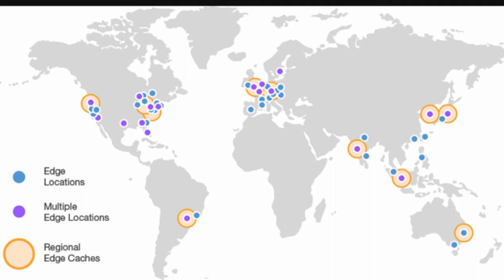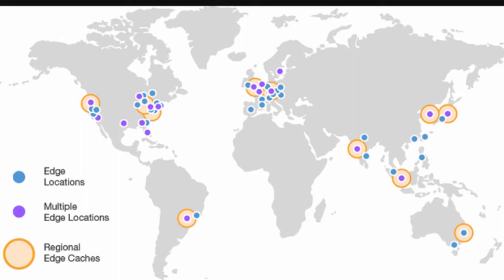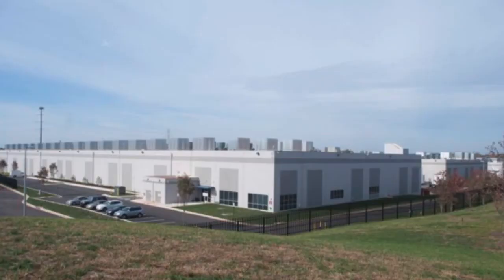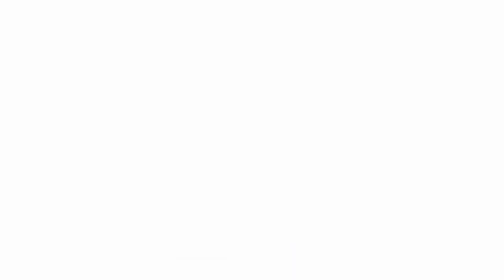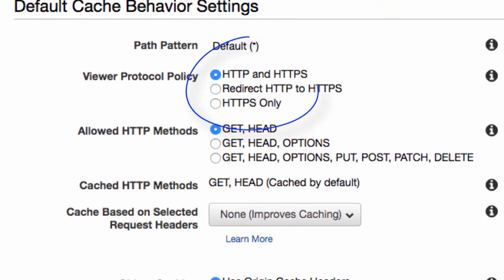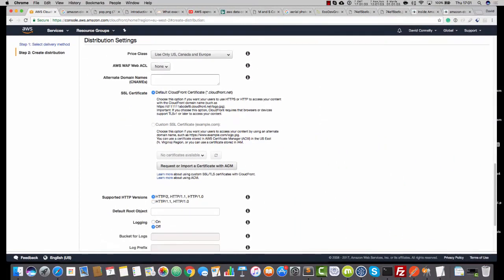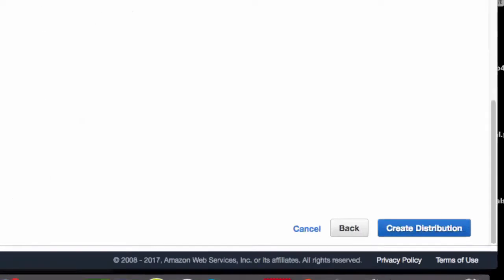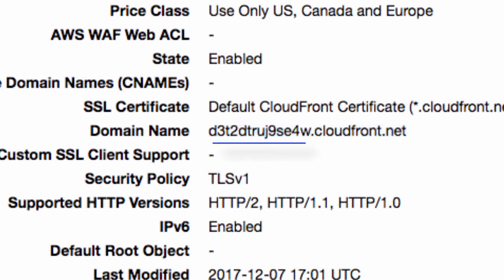Build YOUR OWN Udemy with NodeJS & Loopback | tutorial : part 12 (how to stream videos)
Welcome to part 12 of our Loopback series.  This one is all about how to stream videos from AWS.